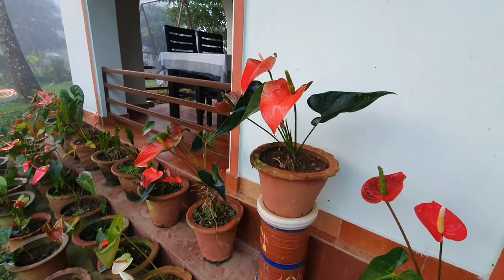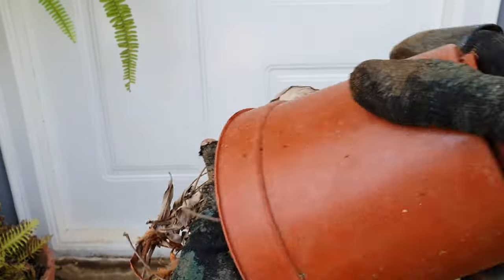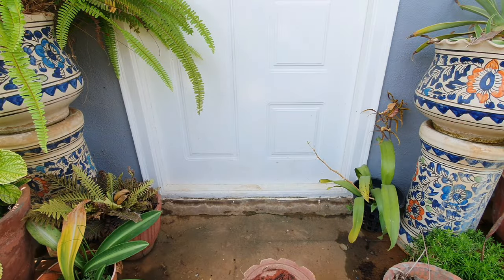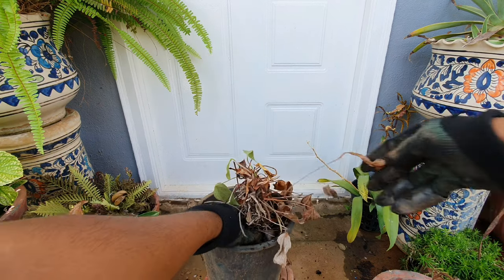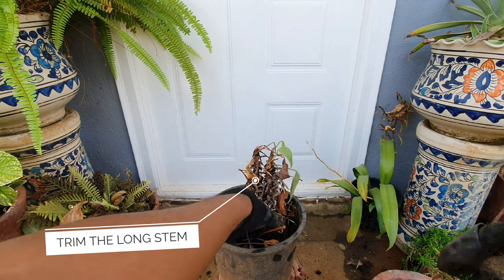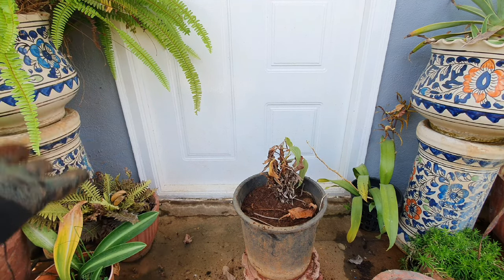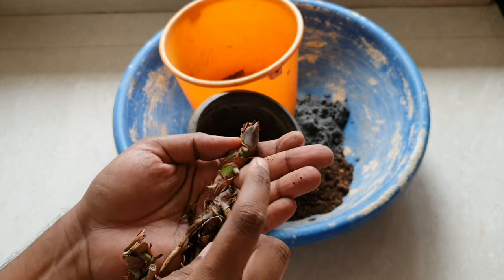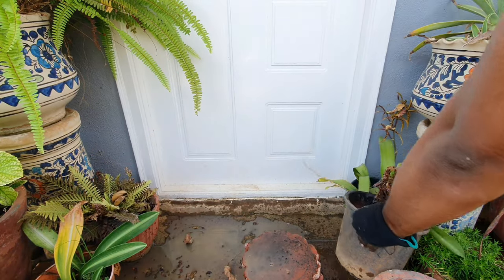How to Save a Dying Anthurium